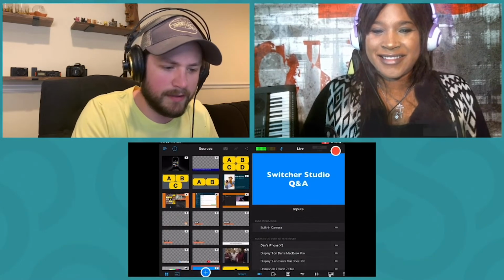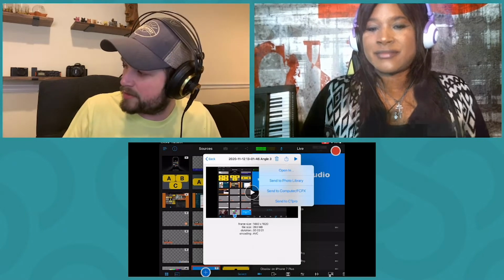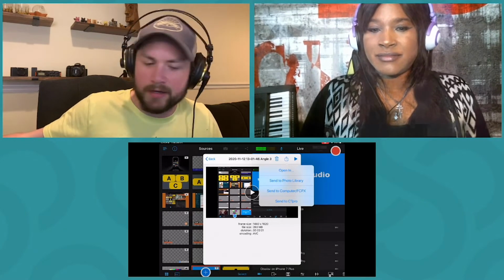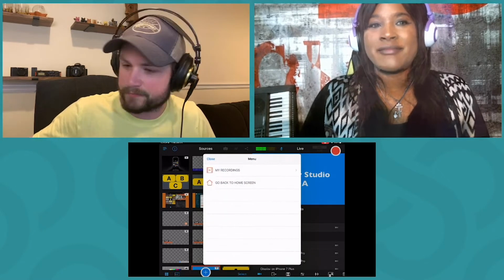Switcher 101: Cameras & Set Up in Switcher Studio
This Switcher Studio Tutorial is everything you need to know about CAMERAS and how to set-up your livestream in Switcher Studio for Facebook LIVE!

ABOUT THIS VIDEO:
This Switcher Studio Tutorial video answers all your questions about compatible devices, ipad pro streaming setup, iPad and iPhone streaming setup, and more! This Switcher LIVE is all about understanding cameras in Switcher Studio.

Meet the Switcher Studio Support Team! They are here to teach you how to use Switcher Studio, answer some of our Switcher Studio creator questions and have a few laughs along the way.

Every week our Switcher Studio Facebook Live Series airs in our Switcher Studio 101 Facebook Group page. Now you can find this series on the Switcher Studio YouTube.

WATCH 👀 MORE VIDEOS FROM SWITCHER STUDIO: Want to know more about how to use livestreams in your marketing strategy? Checkout some of the videos below covering topics such as how to brand your business, best equipment for live-streaming and stories from Switcher Studio users!